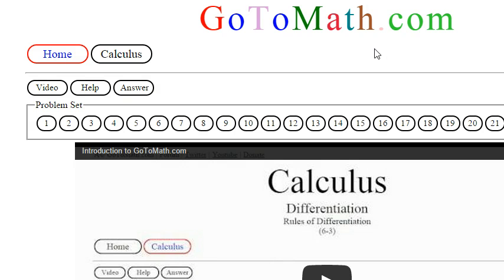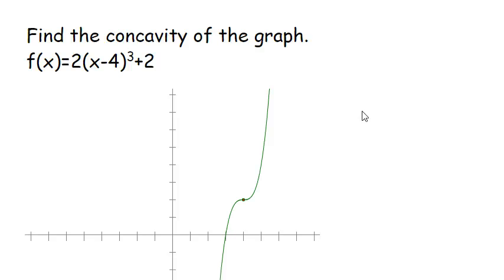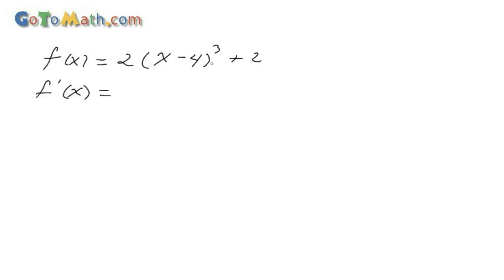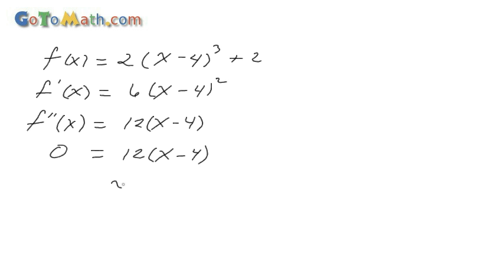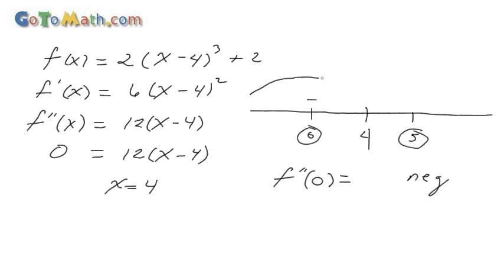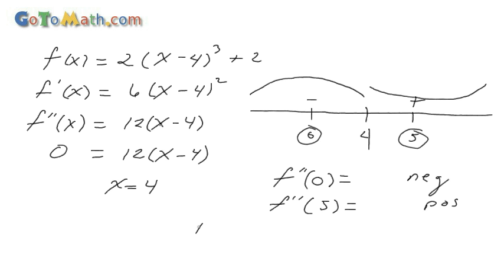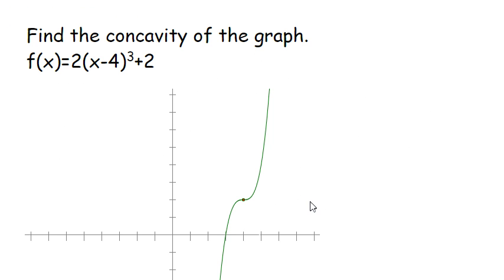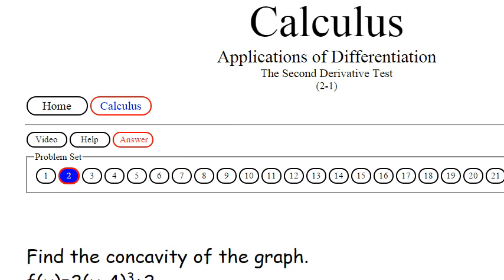Calculus 1 Concavity and The Second Derivative Test b2p1